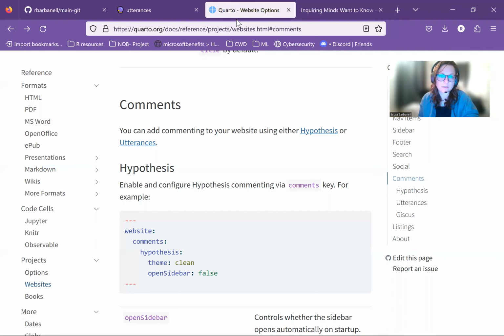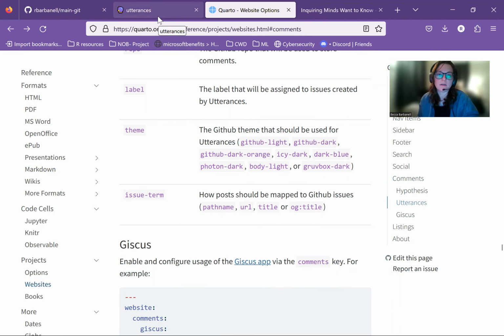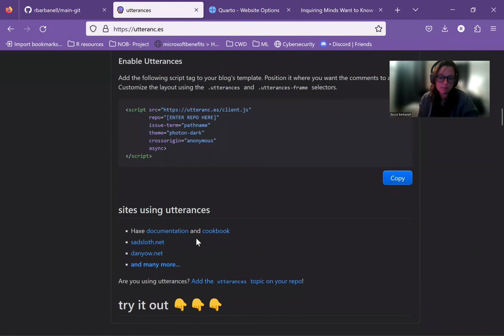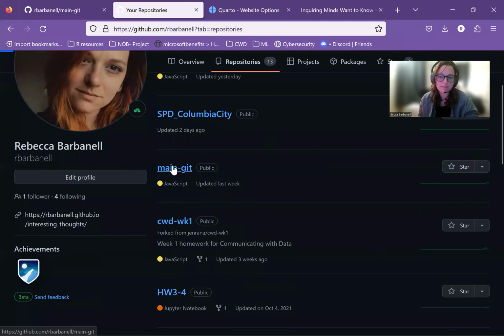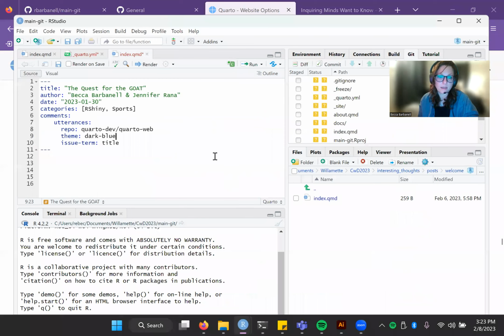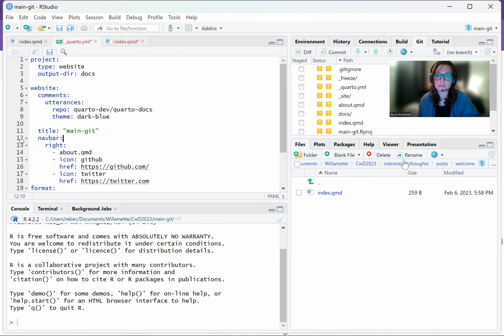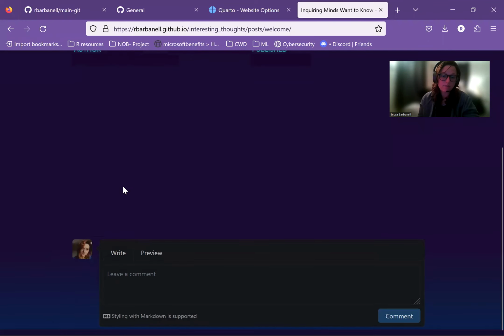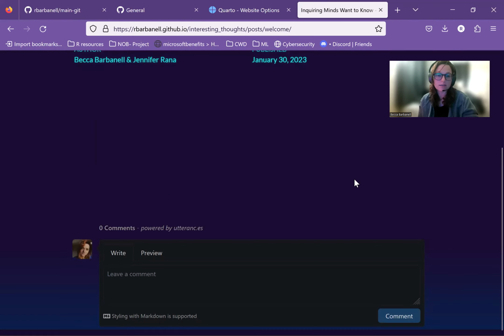QUARTO: BLOG COMMENTING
This is a short tutorial on how to access commenting on your quarto blog using Rstudio + Github = Comments!